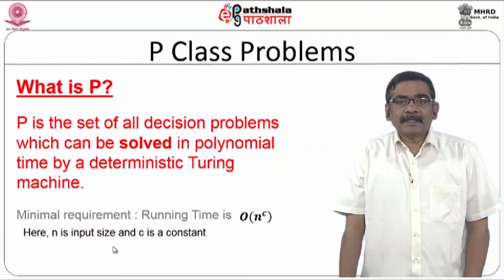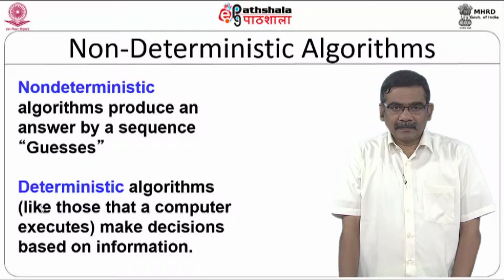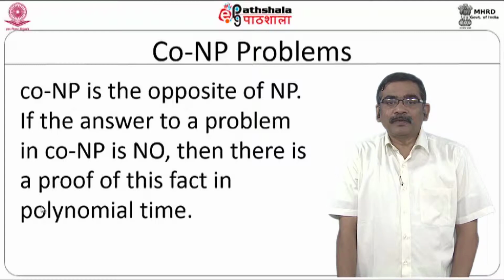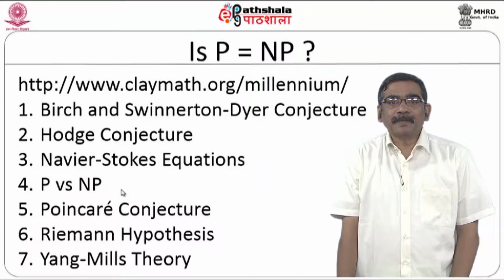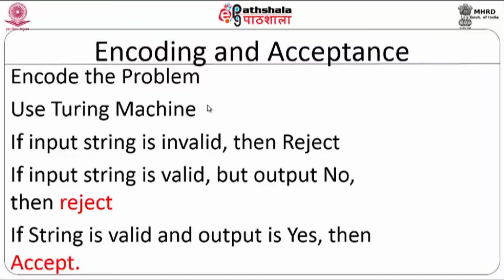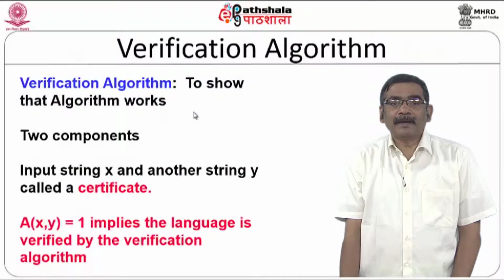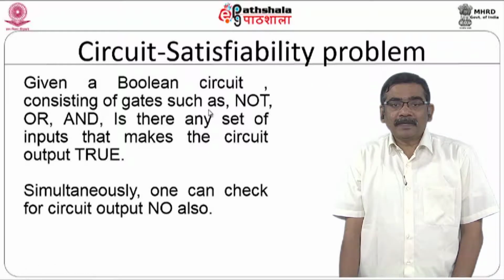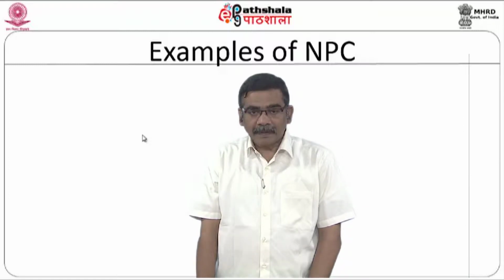Lecture33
Computational Complexity